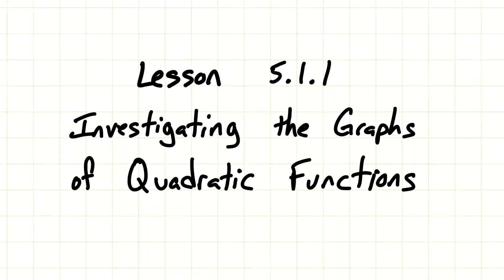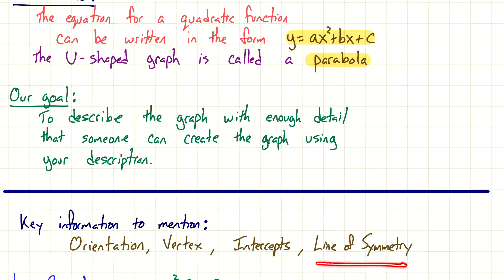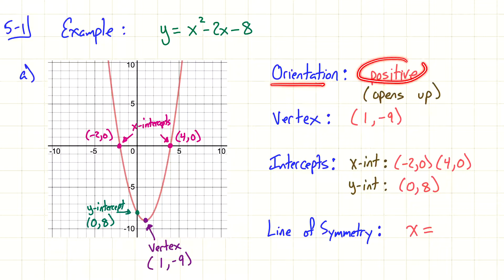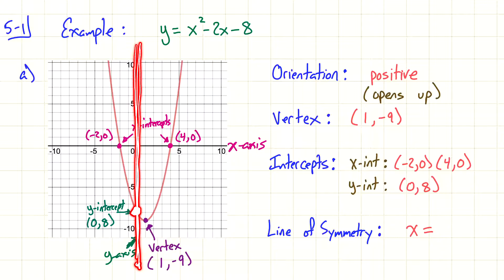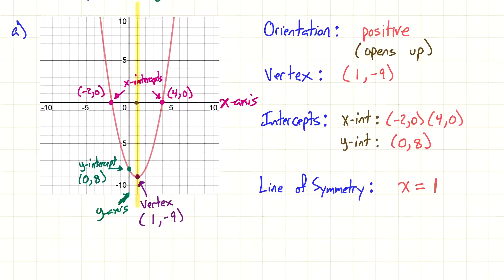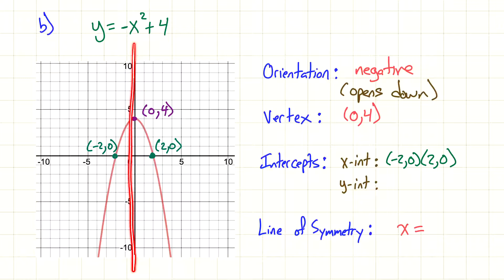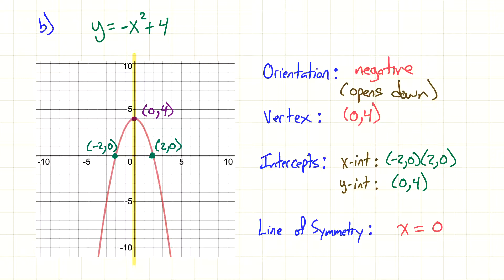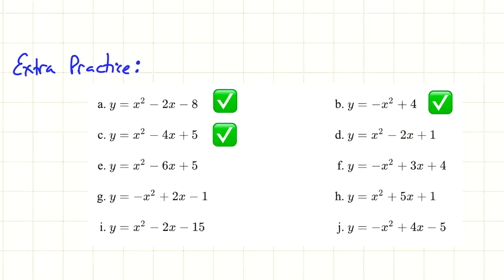5.1.1 Investigating the Graphs of Quadratic Functions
CPM Integrated Math 2
Lesson 5.1.1 Investigating the Graphs of Quadratic Functions

Lesson modified for distance learning.